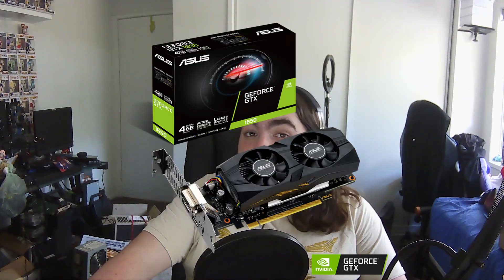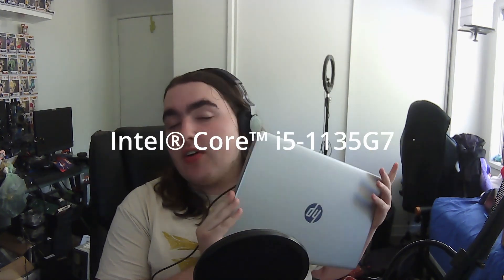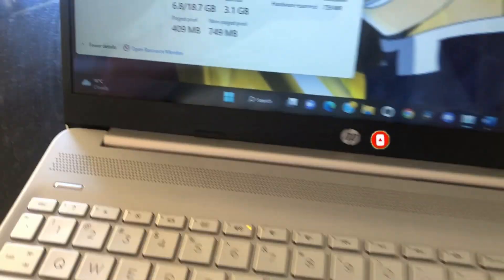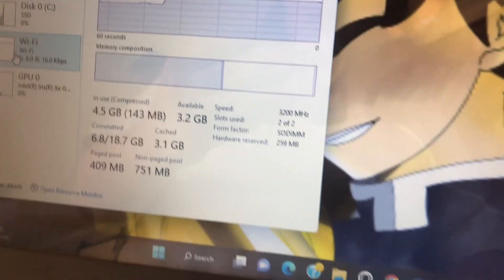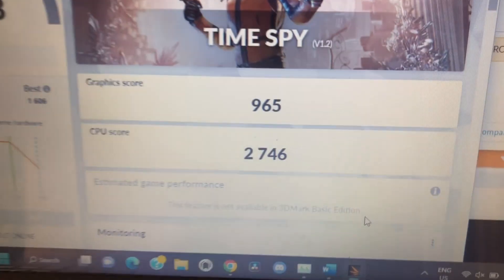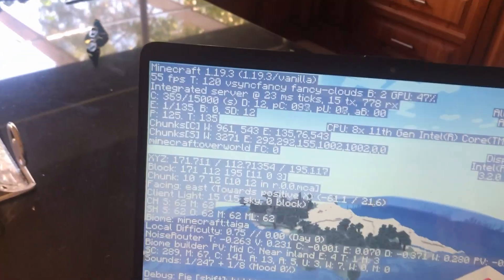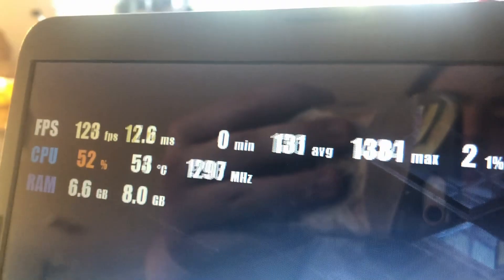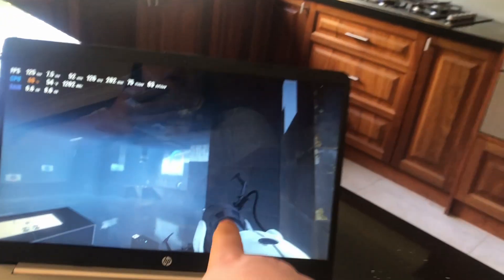Intel Had A GPU Before The ARC, Intel IRIS XE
in this video, i got to experiment with the gpu from intel before the arc, the intel iris xe, was it as good as they promised or was it just a let down?, anyway if you enjoy the video, please like and subscribe :D